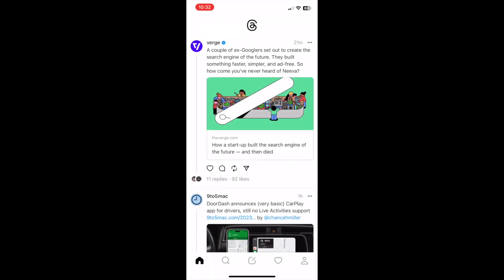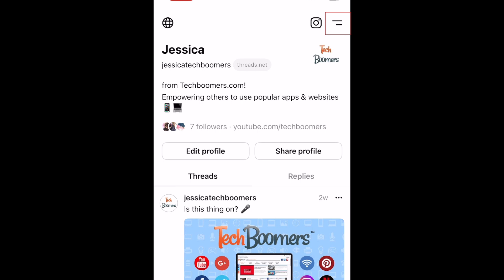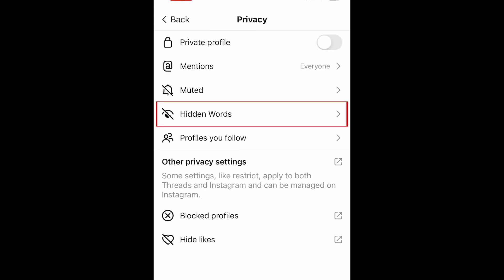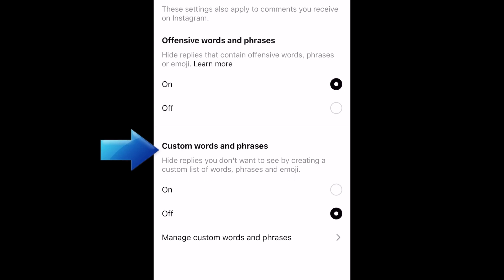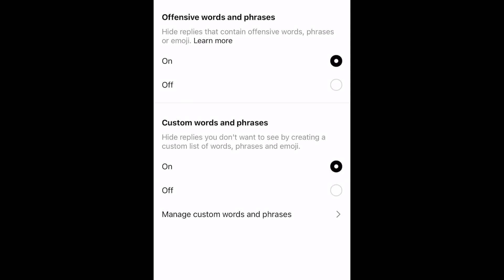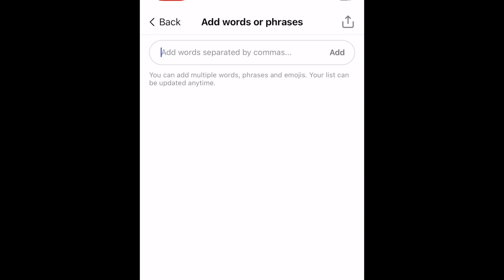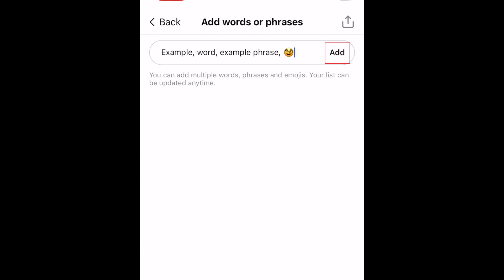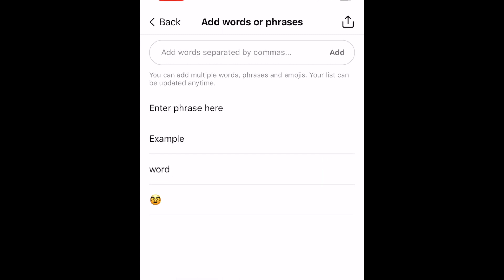How to Hide Threads Replies with Custom Word Filters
Want to have more control over what is said in replies to your posts on the Threads app? Watch this video to learn how to set up custom word filters on Threads!

To create a custom word filter on the Threads app, open Threads and go to your profile. Then tap the menu icon in the top right corner. Select Privacy. Then select Hidden Words. Here you can enable filtering for replies that contain offensive words, as well as custom words or phrases that you set. Tap On. Now tap Manage Custom Words and Phrases. In the text box at the top, type in a word, phrase, or even an emoji you would like to hide from replies. If you want to add multiple words or phrases, simply add a comma between each one. Then tap Add. At any time you can come back and add or remove words from this list. Once you’ve set this up, any replies to your threads posts containing these words or phrases will be hidden.

To learn more about the Threads app, check out our beginners guide to Threads video next